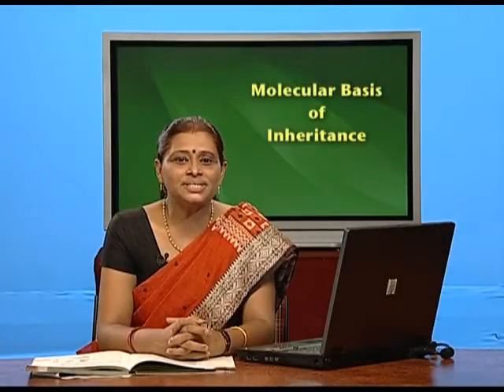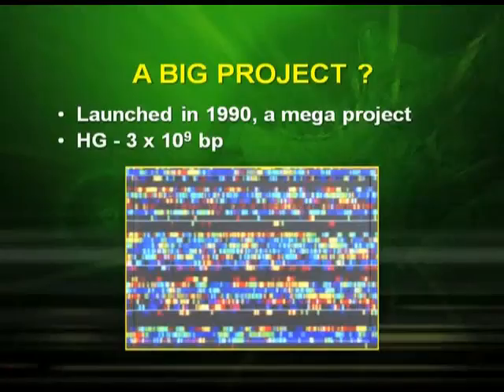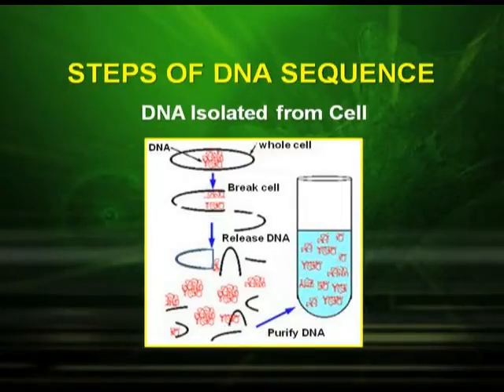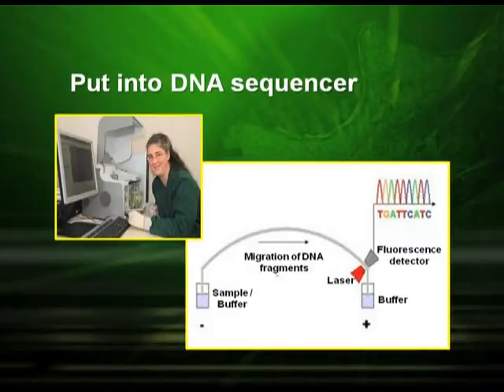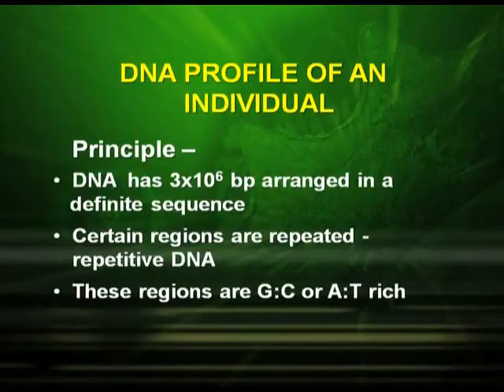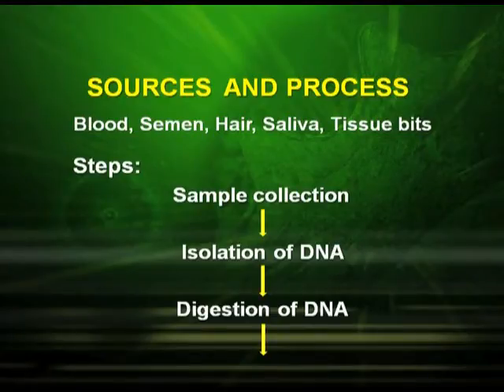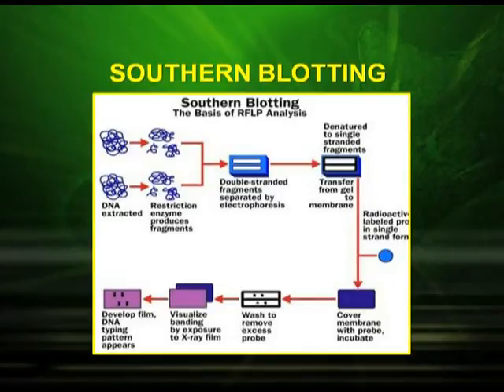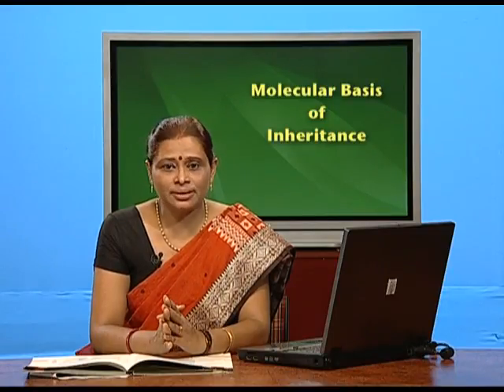Molecular Basis of Inheritance: Human Genome Project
Episode 06 of the video lectures of chapter 06 of the Biology textbook for class 12; covers Human Genome Project (HGP), goals of HGP methodologies, salient features and application of HGP